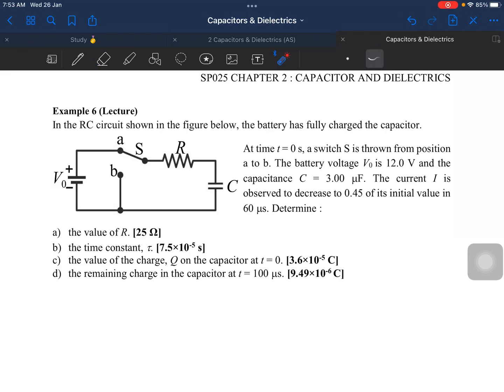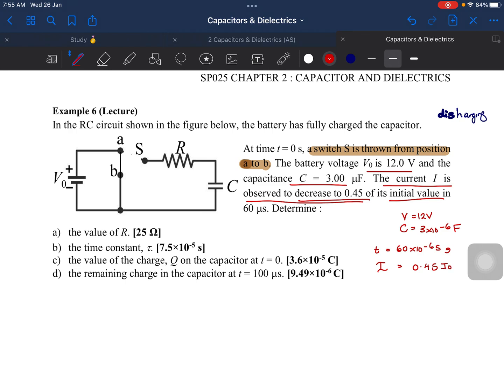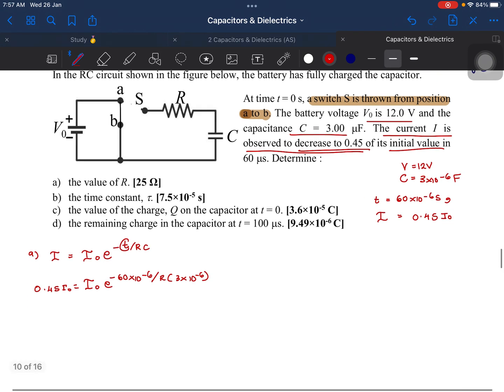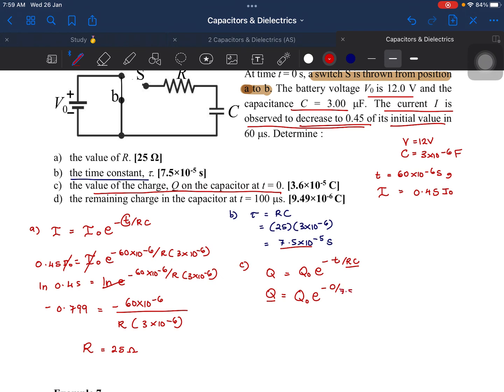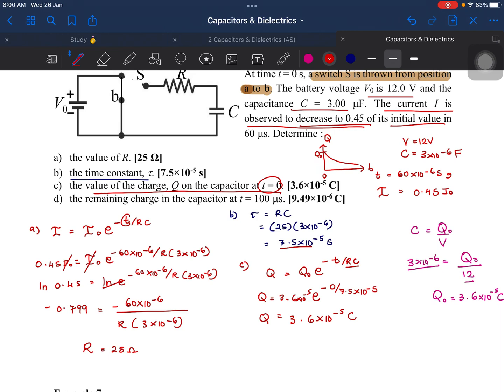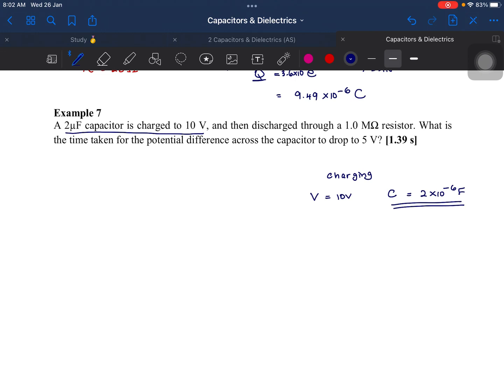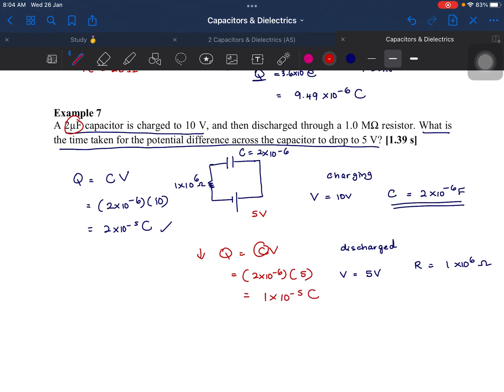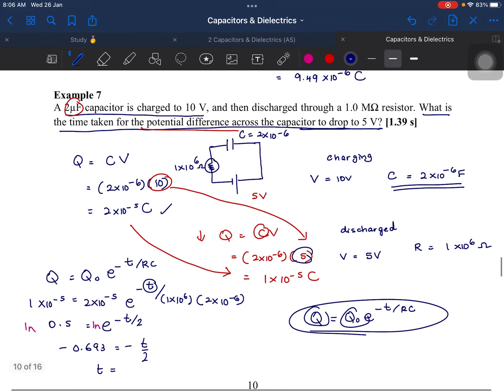2.2 Example 6 & 7